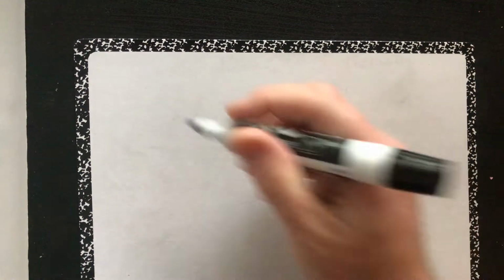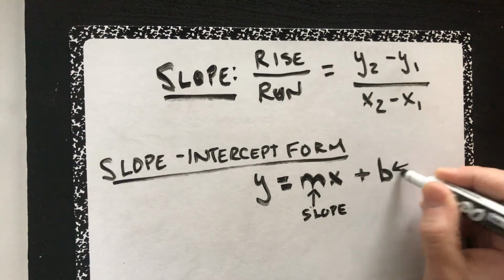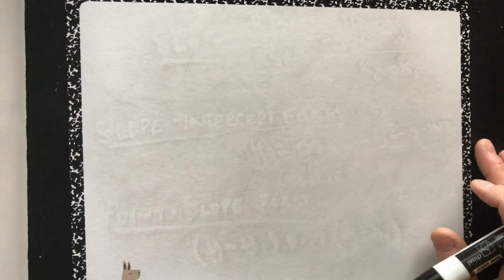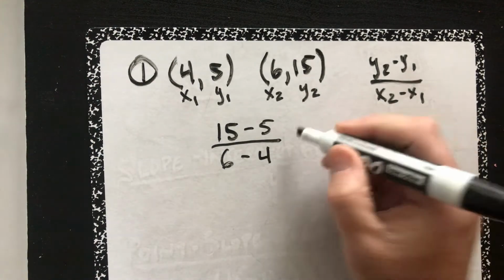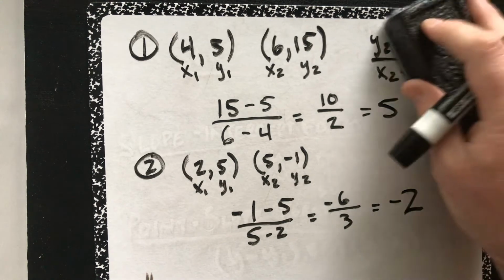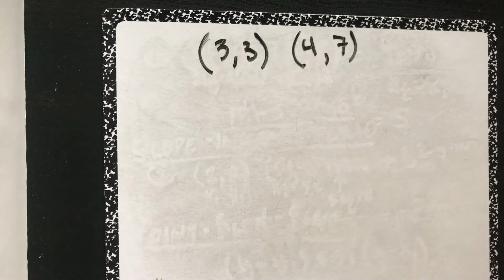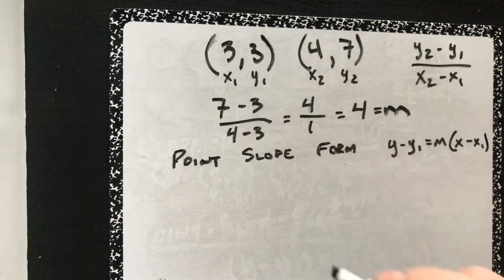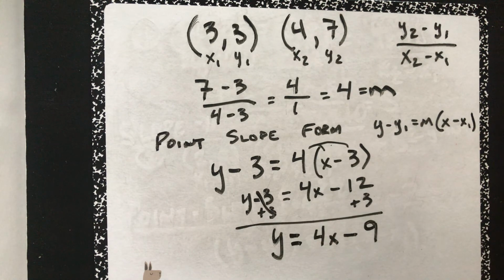Geometry Section 3.7: Equations of Lines in the Coordinate Plane